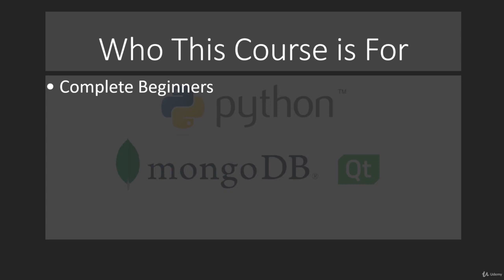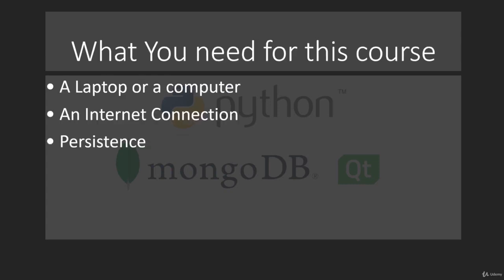Introduction To Python || Python Course